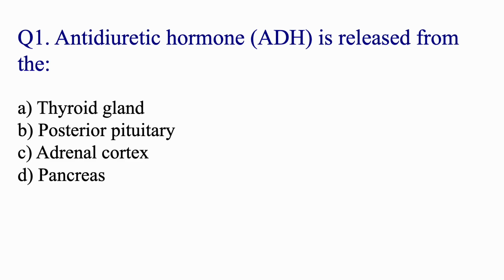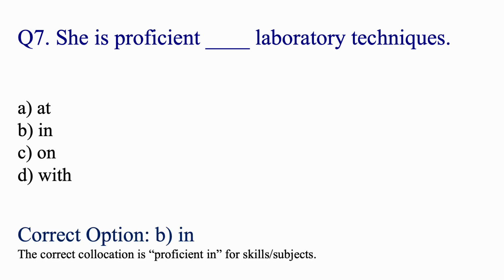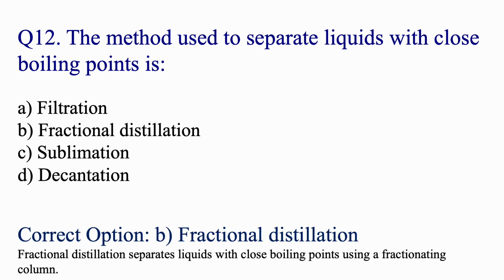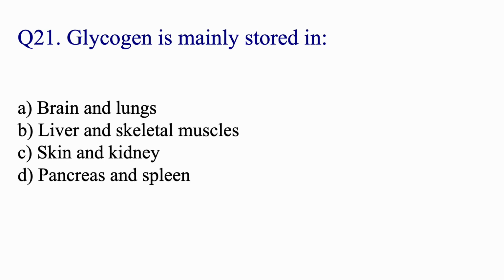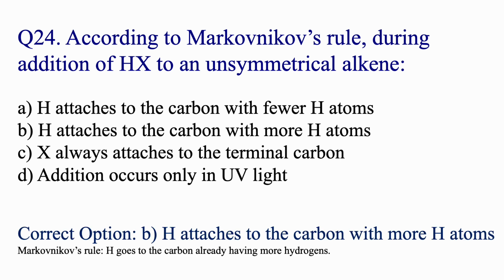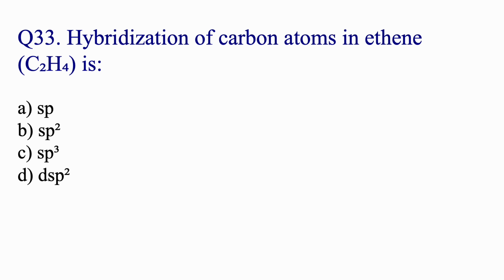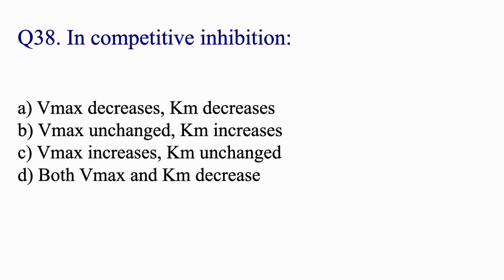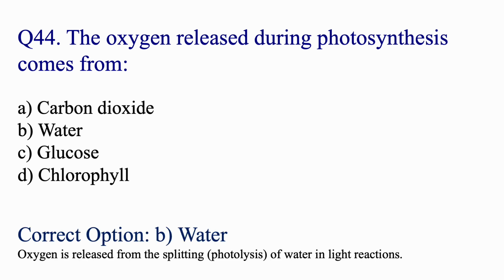SST Biology / Chemistry Solved Mock Test - 3 KPPSC | KPESE | ETEA | FPSC | TGT | PPSC